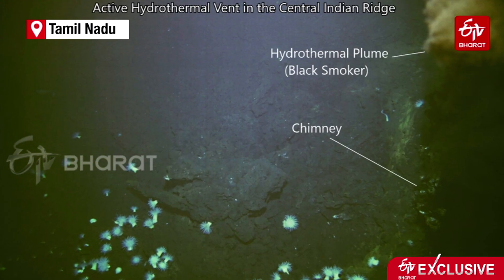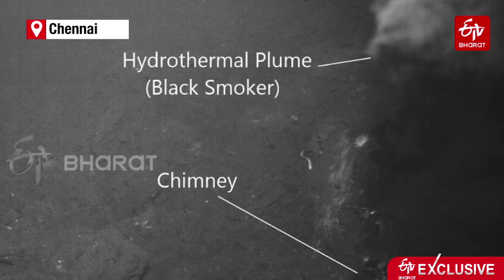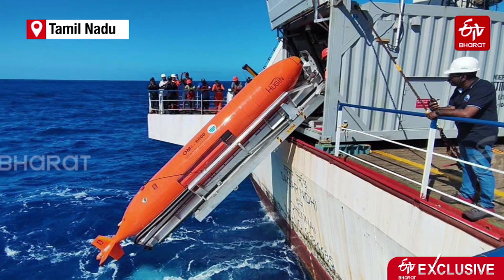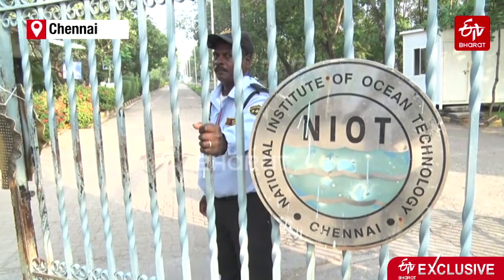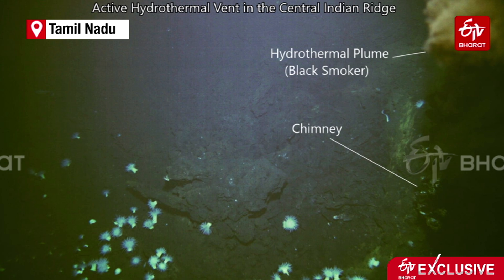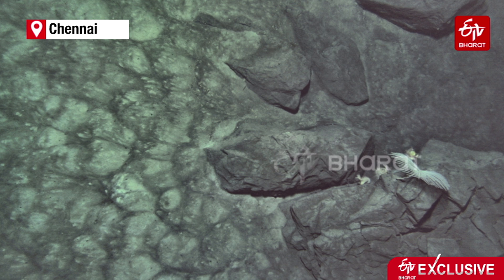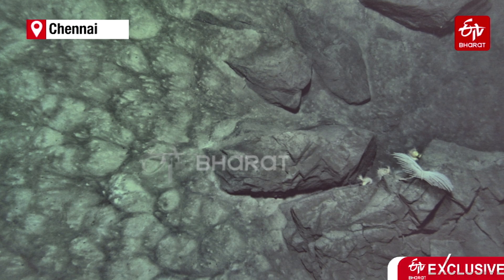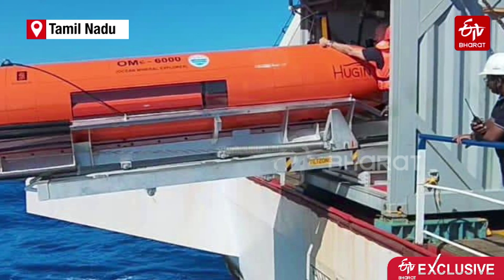Exclusive: Indian Scientists Discover Underwater Mineral Treasure | ETV Bharat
Deep Ocean Mission: In a significant stride for Indian deep-sea exploration, scientists from the National Institute of Ocean Technology (NIOT) have made a groundbreaking discovery: active hydrothermal vents located 4,500 meters beneath the surface of the southern Indian Ocean.'

This discovery, achieved through the deployment of an unmanned underwater vehicle (UUV), marks a pivotal moment for India's ambitions in deep-sea mining and scientific research.

About ETV Bharat:-
ETV Bharat is an exclusive news channel on YouTube that streams news related to National and International. Get the latest news, breaking news, video, audio, and feature stories in ETV Bharat.

or download the ETV Bharat app

You Can follow ETV Bharat On:-